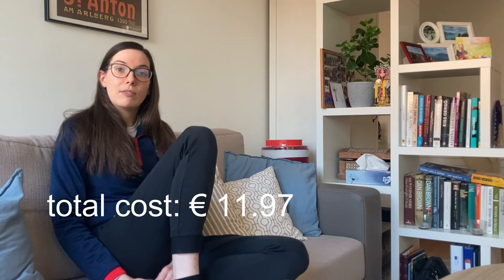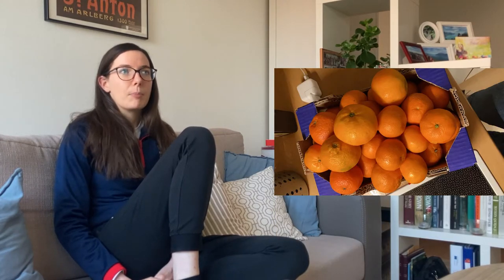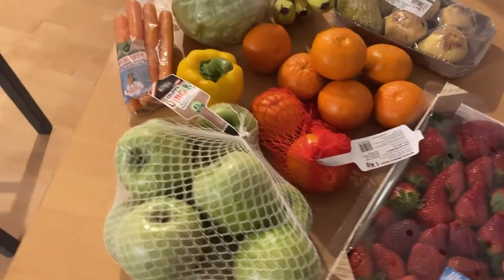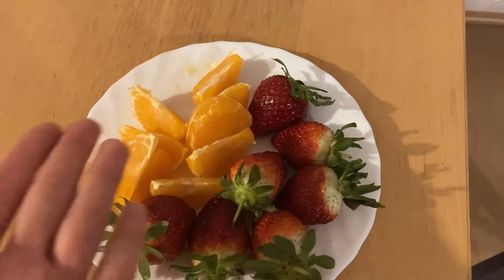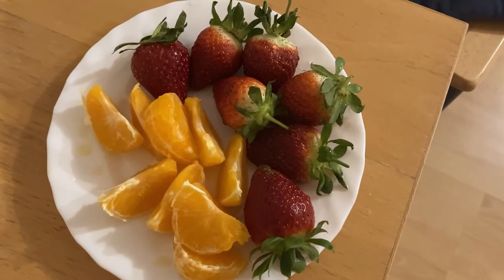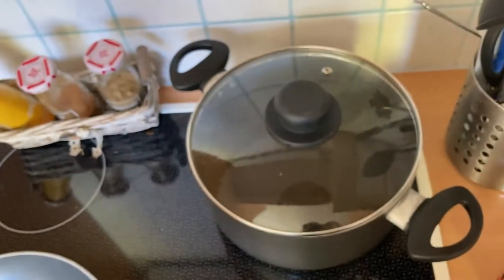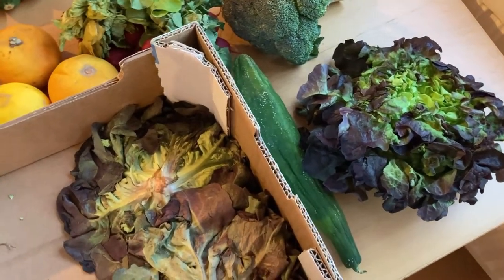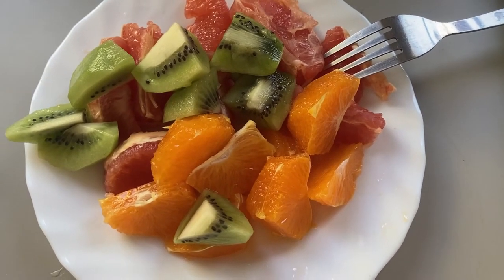Saving food waste with Too Good to Go in Vienna | How it works? What did i get? How I used them?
Come save food waste with me with the Too Good to Go app. Want to see how I do it? What is available in Vienna in the app? I am also showing you ways on using up the food you get.